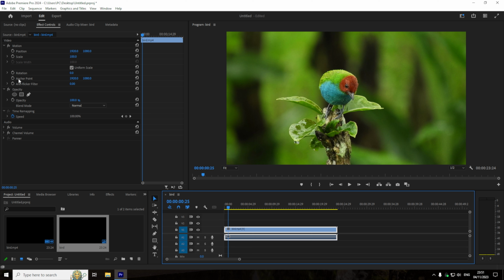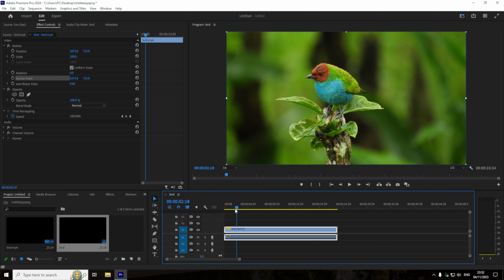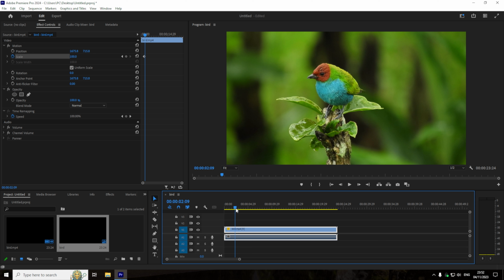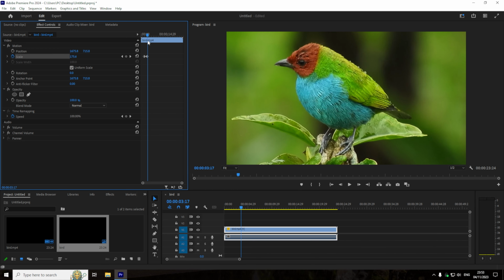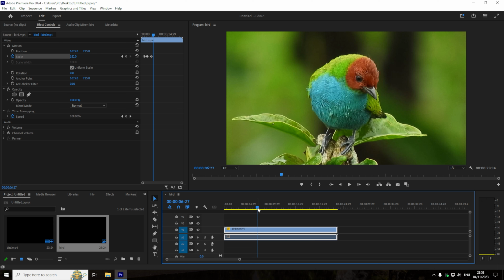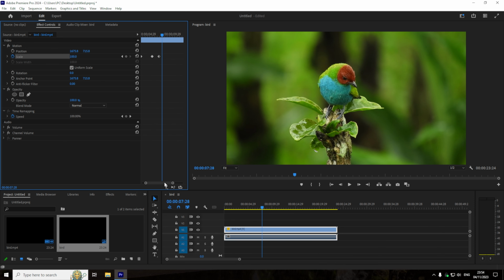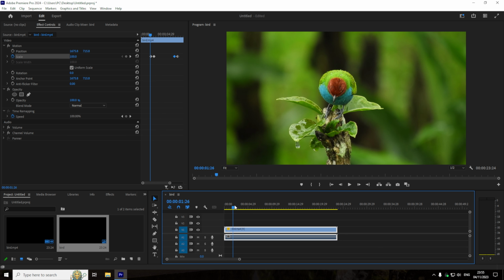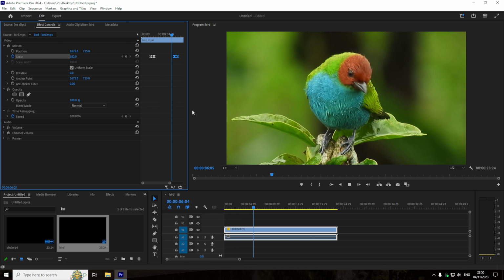How to Zoom In and Out in Premiere Pro CC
Hey guy's R4GE VipeRzZ here, and today I'm going to show you how you can zoom in and out of a video in Adobe Premiere Pro CC. This will allow you to zoom in and out of a specific area of a video in Adobe Premiere Pro CC.